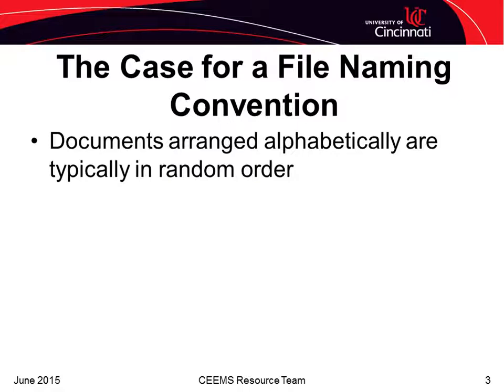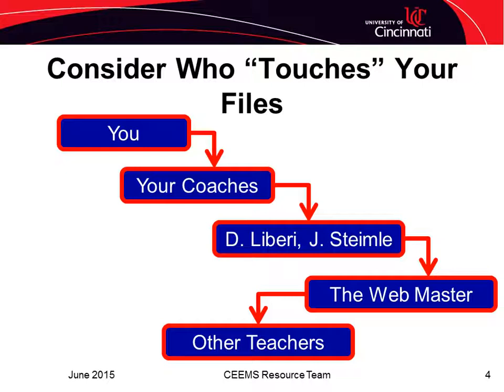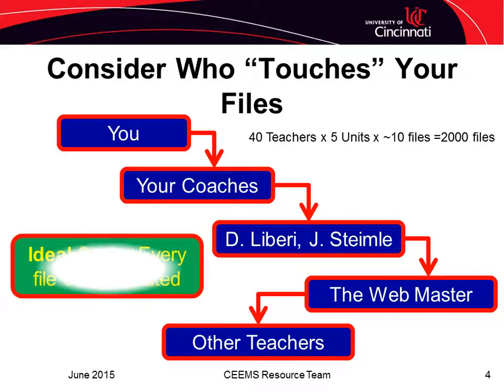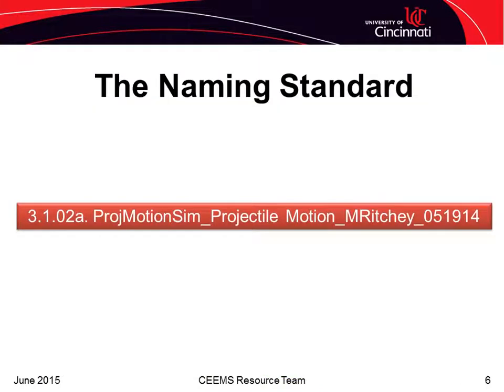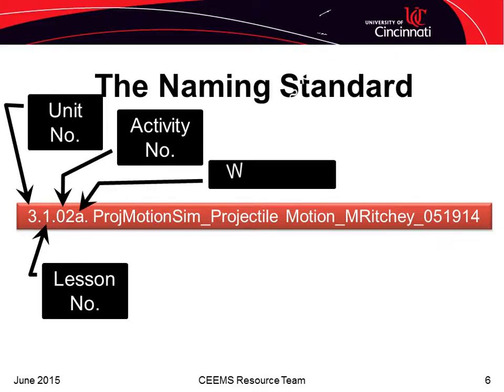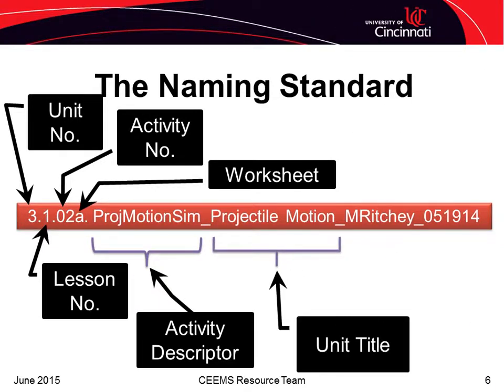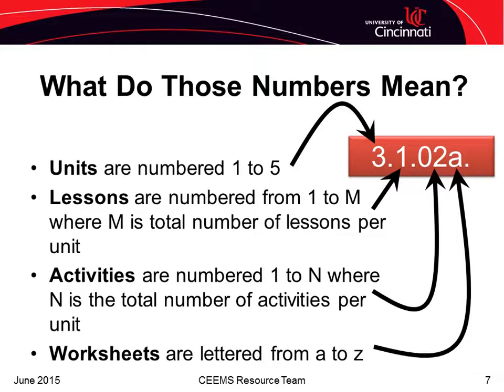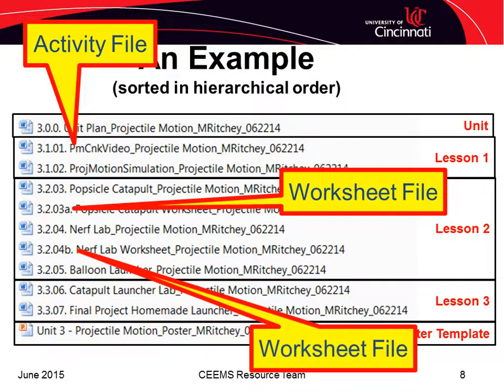Pt 1 The File Naming Standard 042115 x264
This is Part 1 of the Unit File Generator Tutorials.